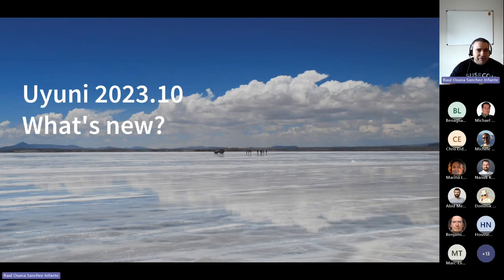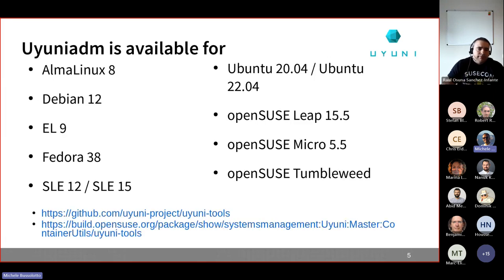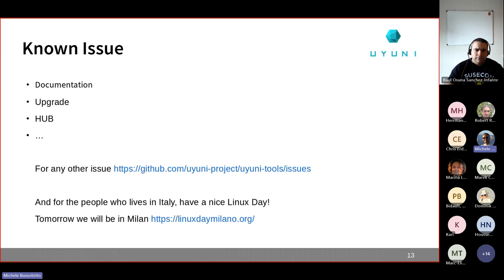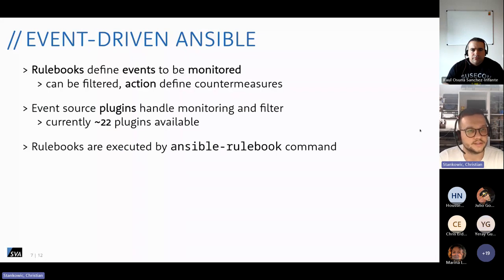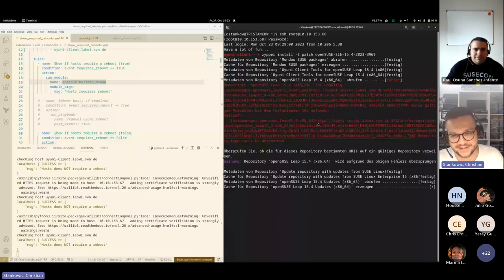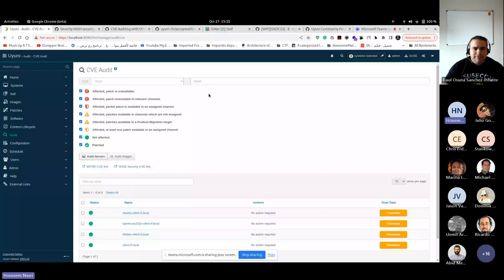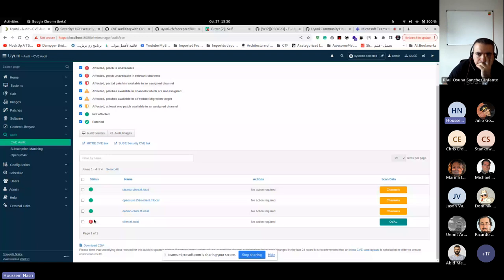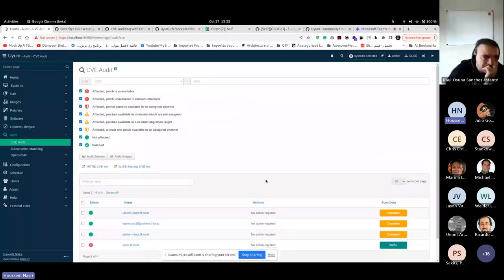Uyuni Community Hours 27.10.2023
- Uyuni 2023.10: What's new?
- Update on server container: landing in master soon
- Combining Event-driven Ansible and Uyuni
- Enhanced CVE Audit